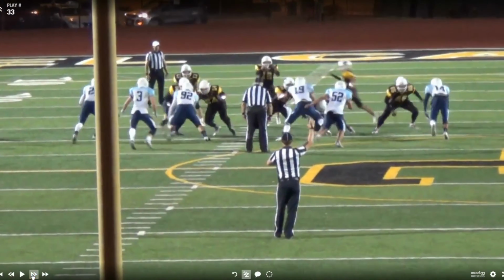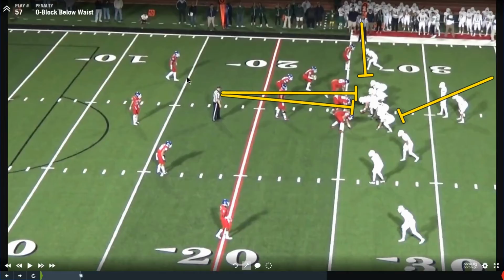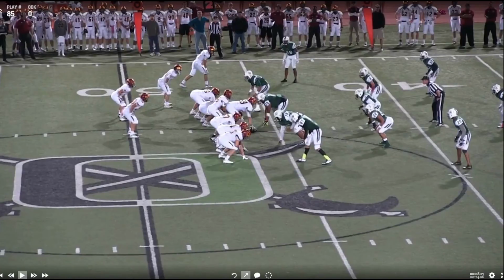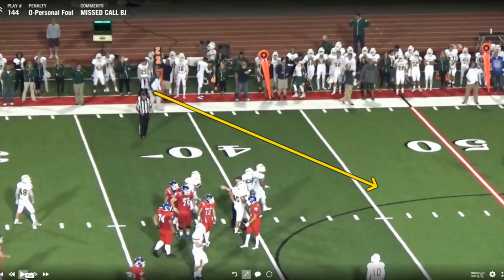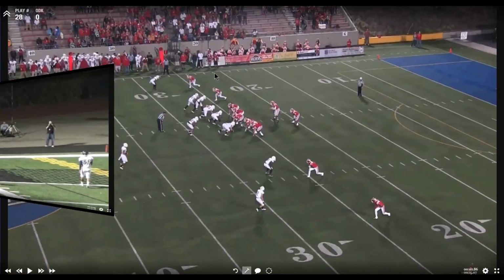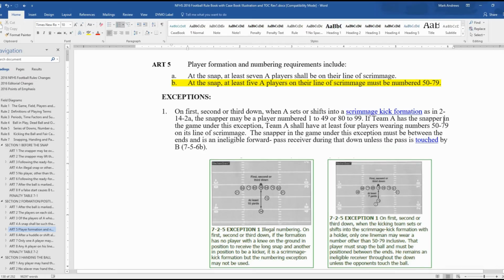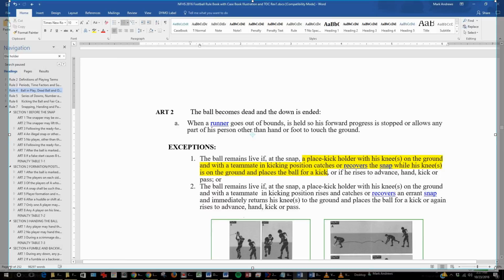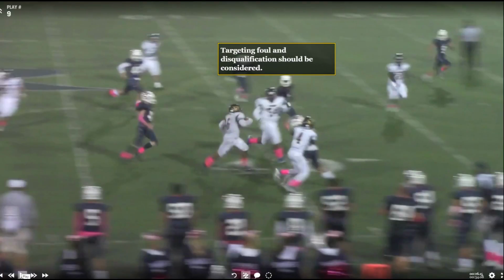2016 Plays of the Week Episode 7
We got some examples of illegal blocks below the waist by the offense and the defense, a pretty serious dead ball foul, discussion of what can and can't happen during a scrimmage kick and finally the mother of all blind side blocks!